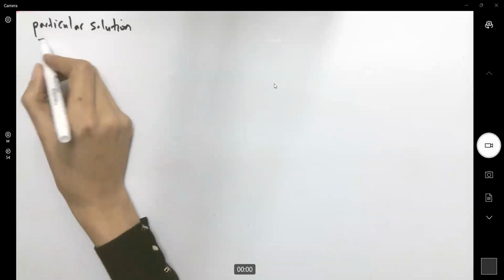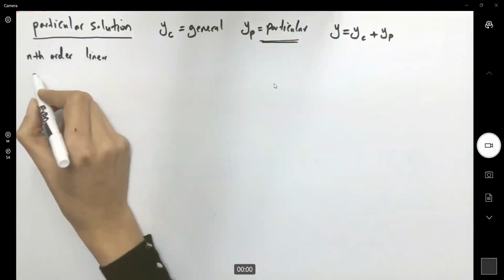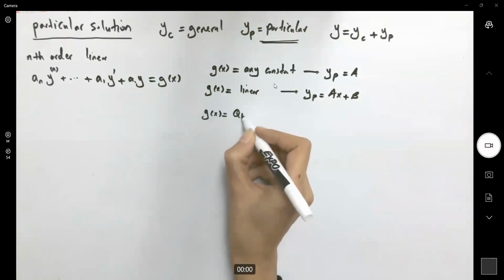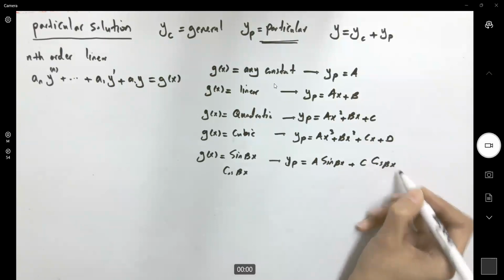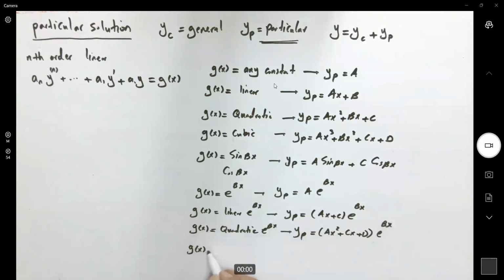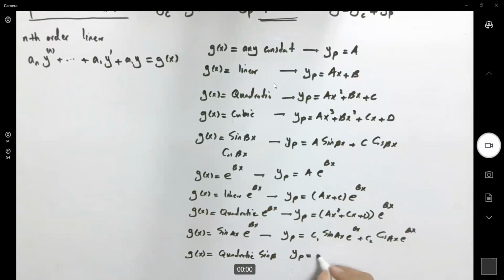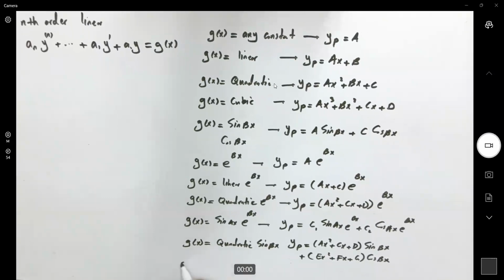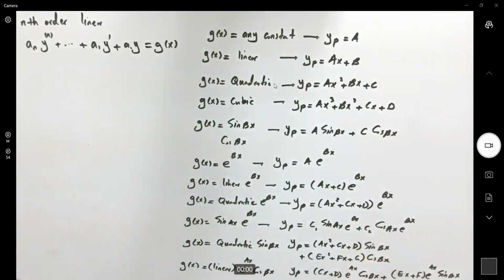ODE- Particular Solution for Linear Nonhomogeneous Equation